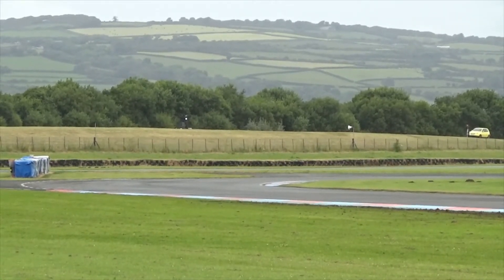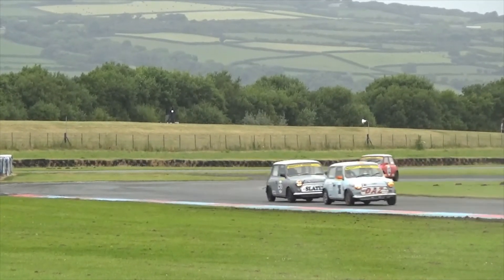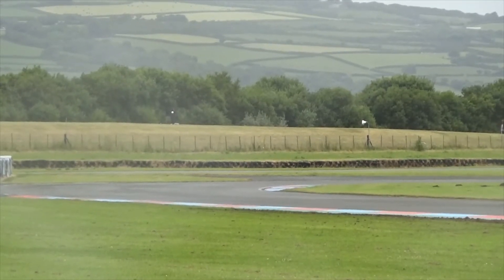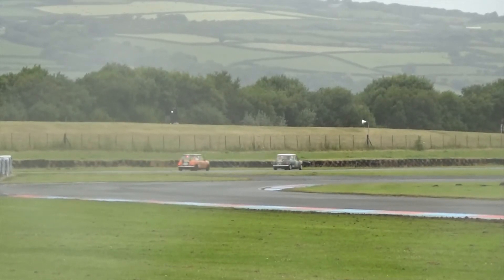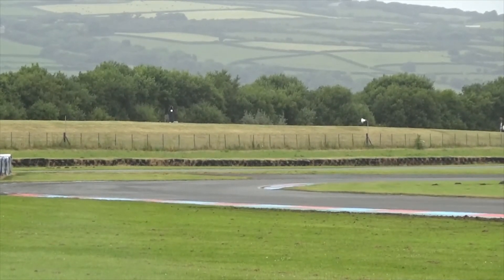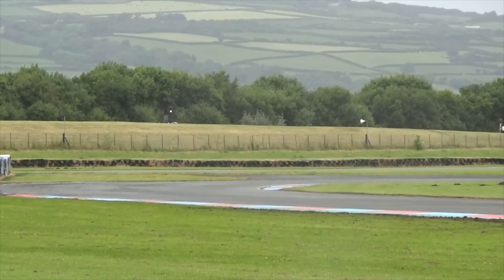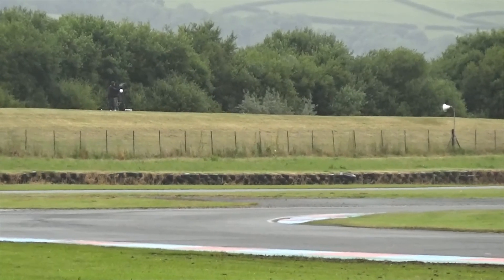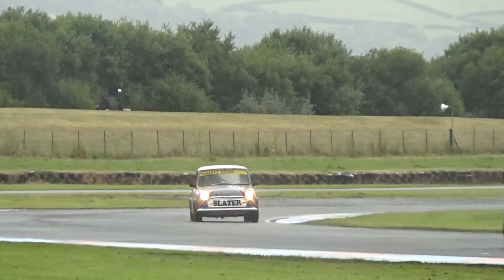Classic Mini Cooper s Race 1 with coms Pembrey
Classic Mini Racing.